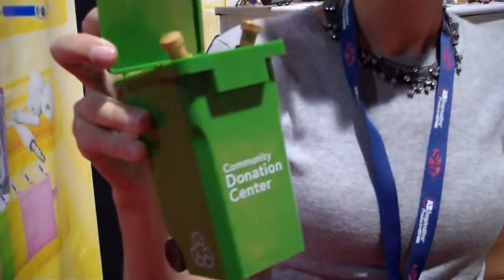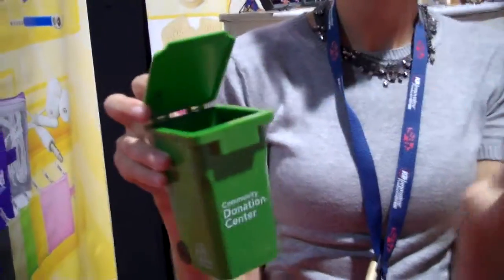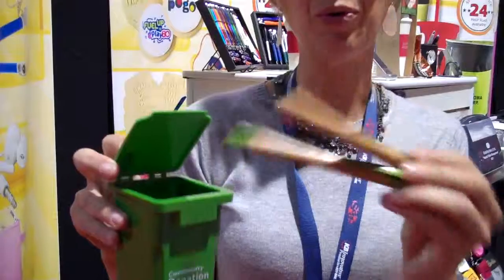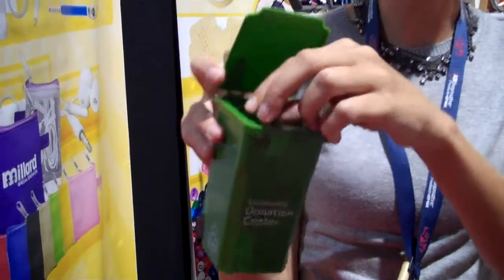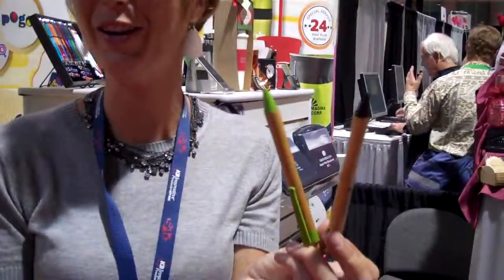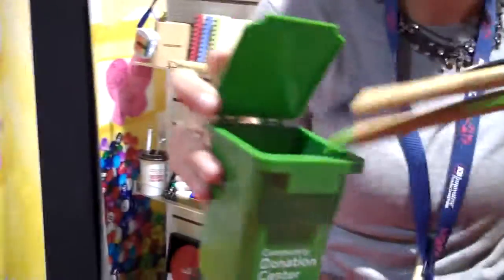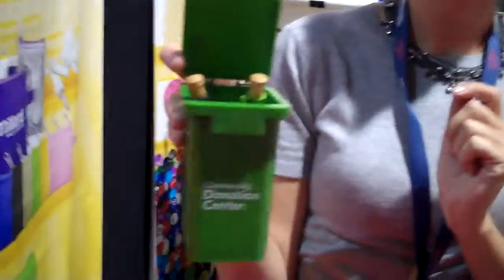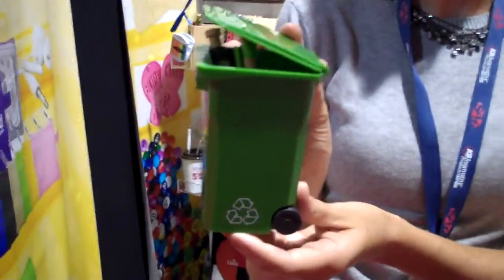Recycled pen holder - recycle message personalized with YOUR message